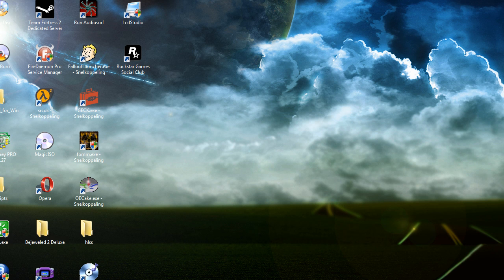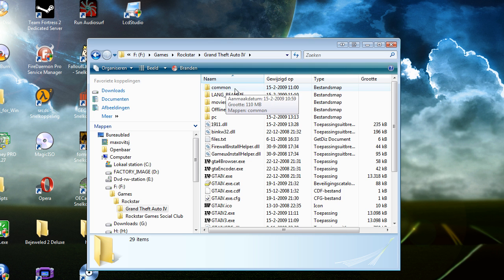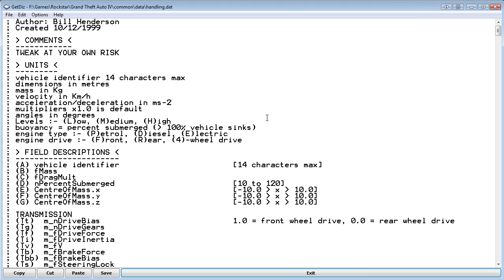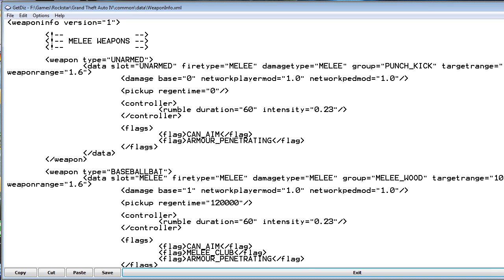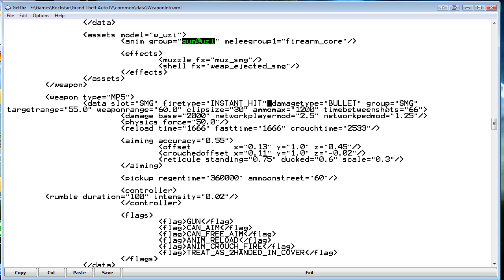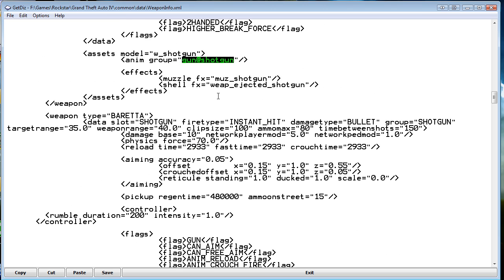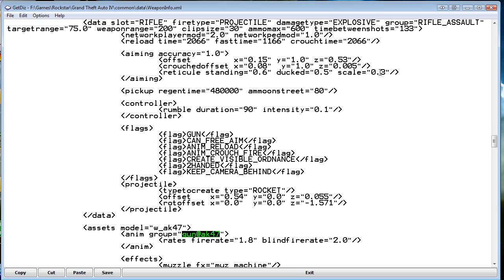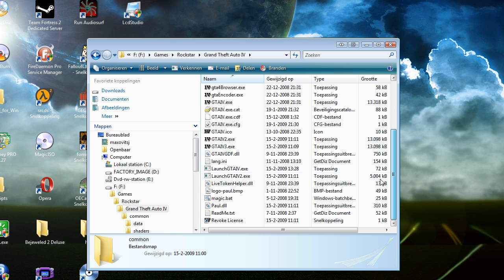Grand Theft Auto IV PC: modding tutorial - how to...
Ok... in this vid, i show you how to modify .dat/.xml files in your gtaIV folders to mod the game :)

I know... my english is crap!!... im dutch... dont blame me :P
maybe im going to make 1 on how to mod it for real ;)

made for : CooL_AiD_GuY ;)